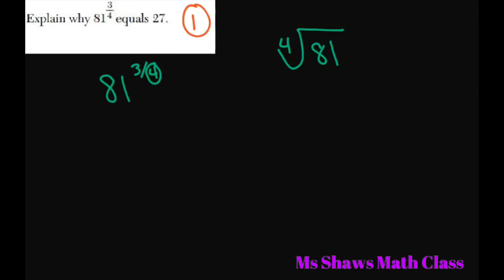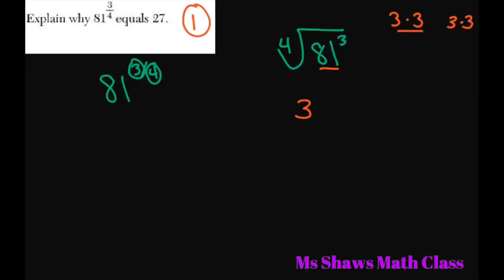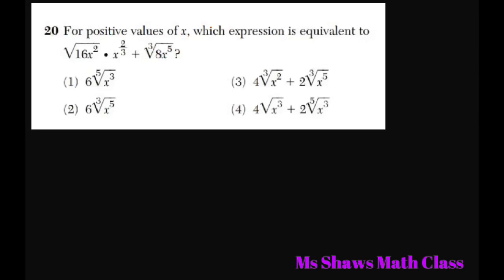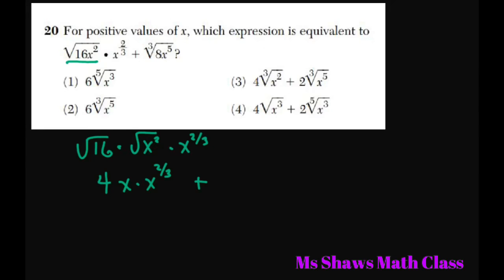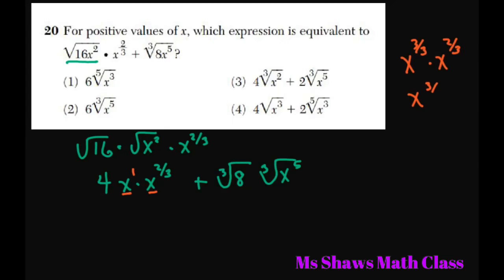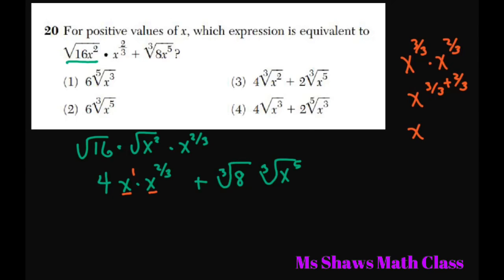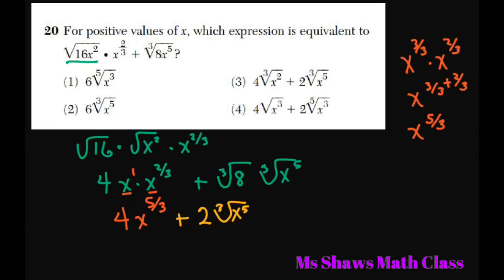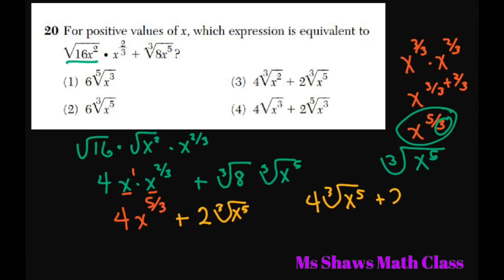Simplify exponential expressions by changing from radical to rational form